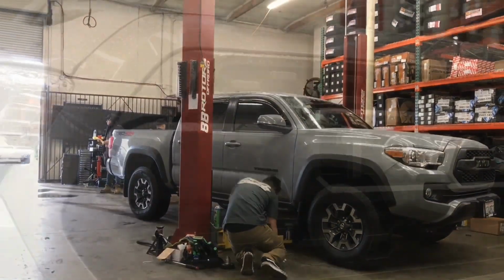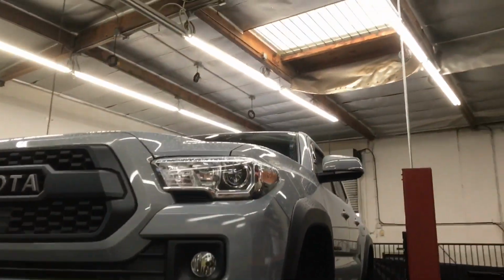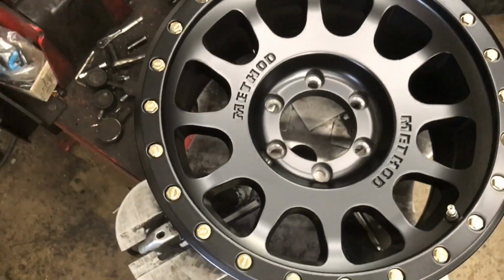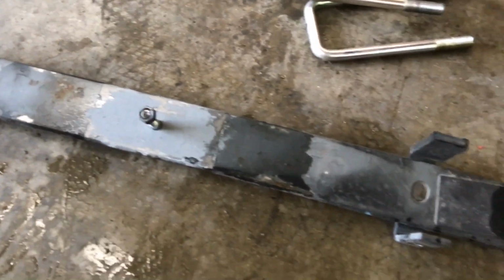Cement Grey 2019 Tacoma on Fox Lift & 285/70/17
88ROTORS OFFROAD